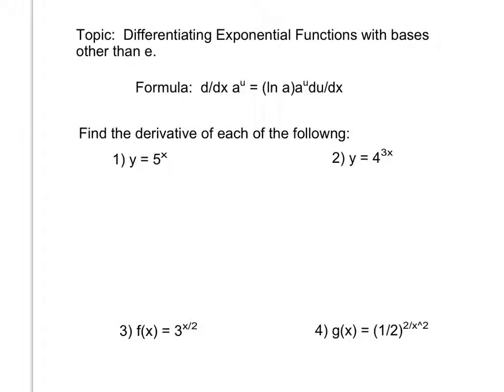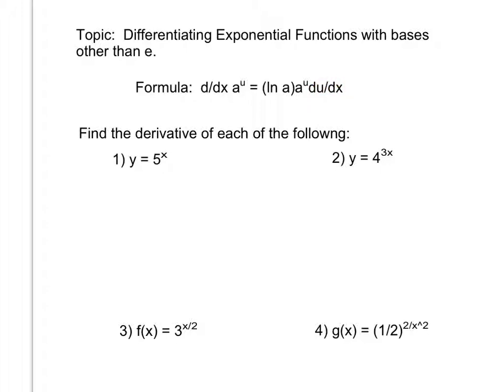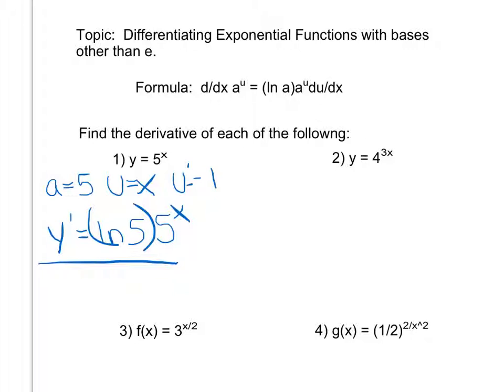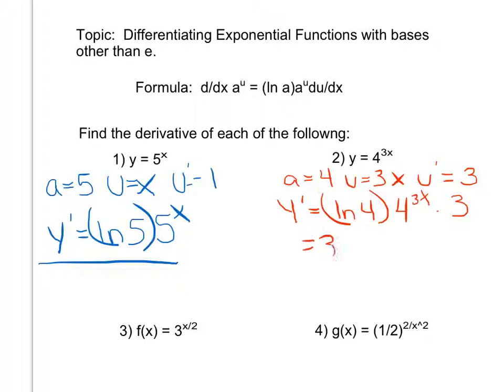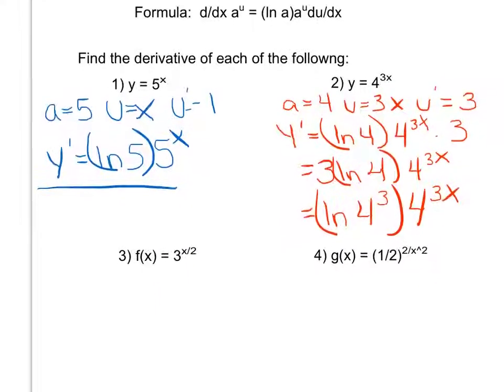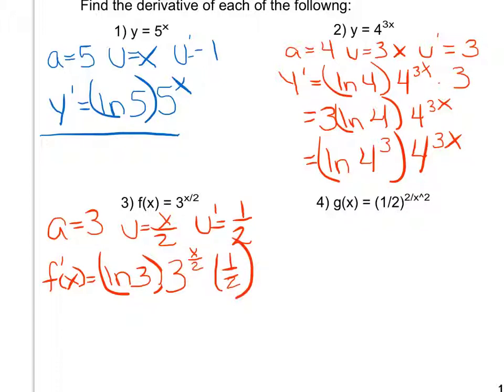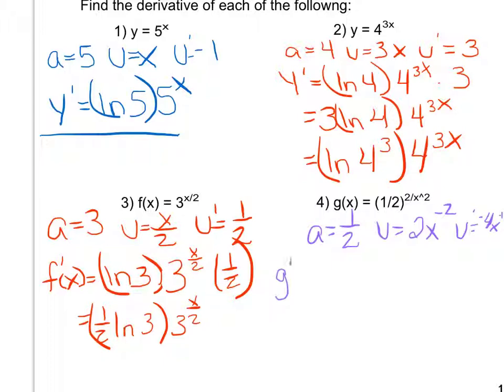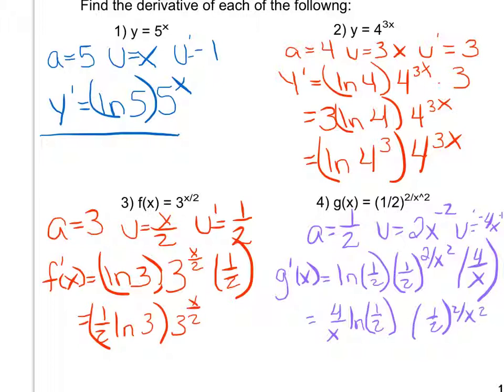Differentiating non e base exponents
Differentu